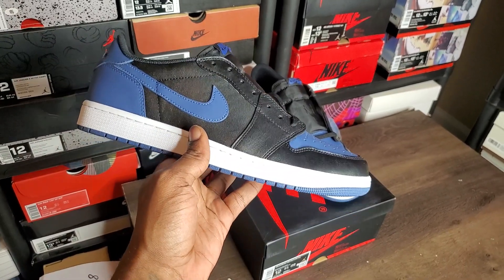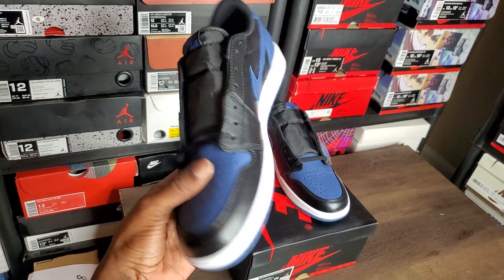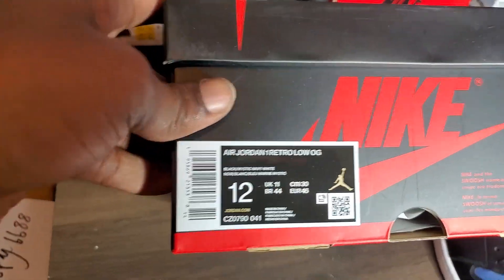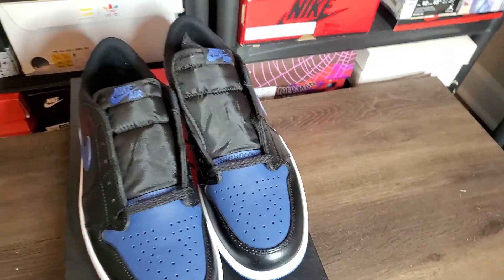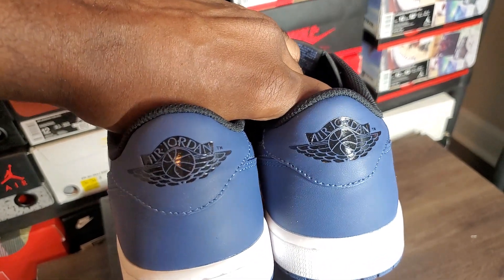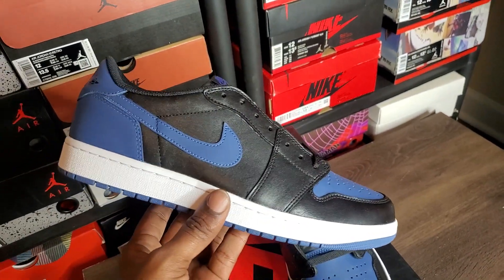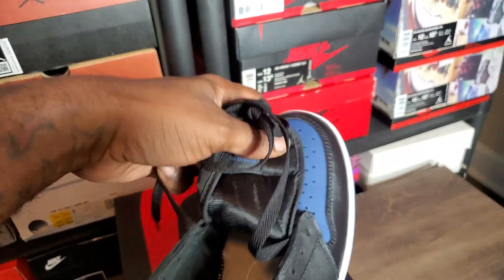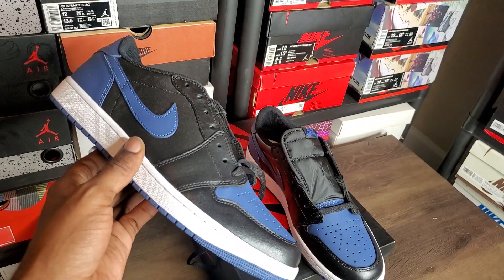Mystic Navy Jordan 1 Low Cross Da Water Ratchet Review!!!